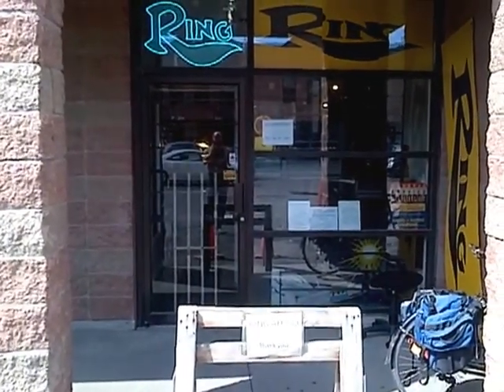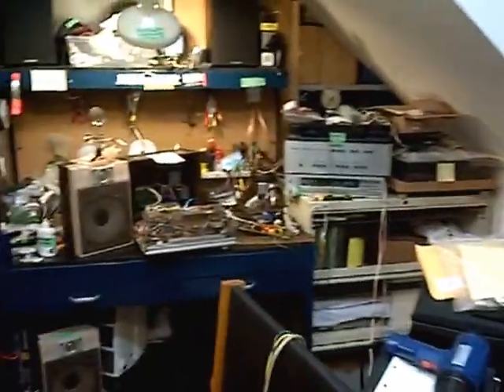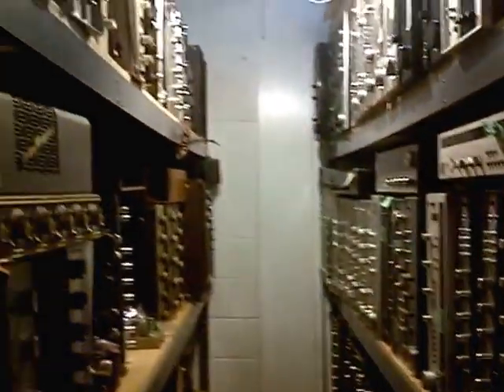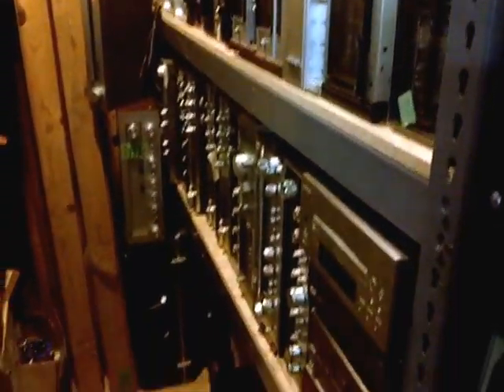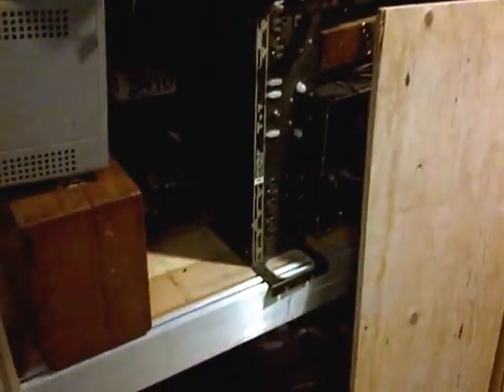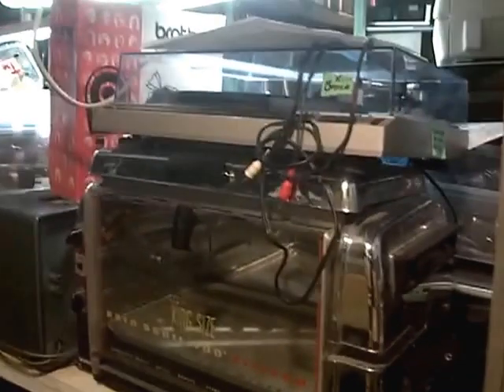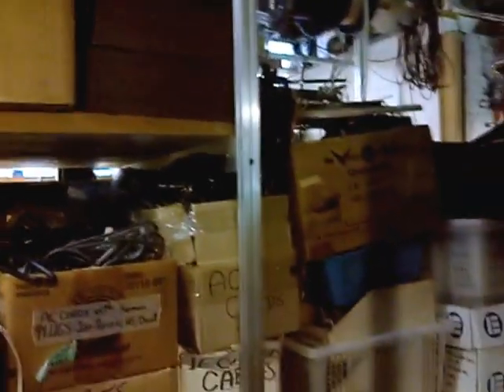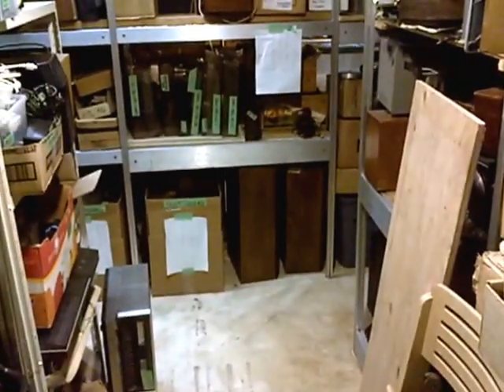Ring Audio Vintage Electronics Repair Shop Tour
You might enjoy this walk through Ring Audio vintage electronics repair shop in Toronto where I work one day each week.  My videos are shot in my home shop but many of the radios you see me working on are from Ring Audio.

As I say in the video, the only thing you can't find at Ring Audio is space!